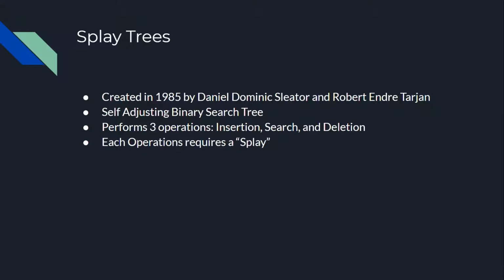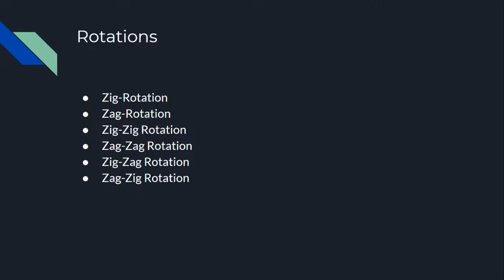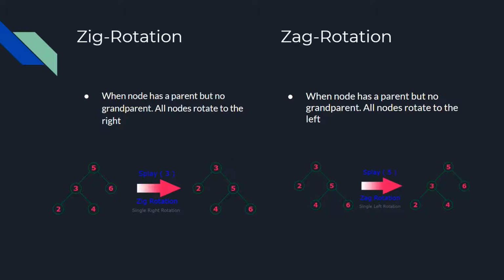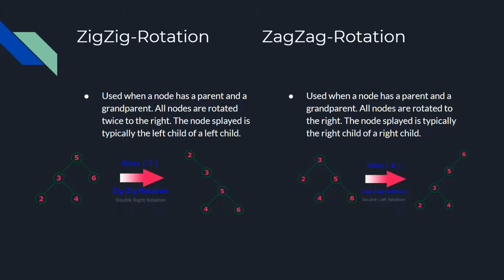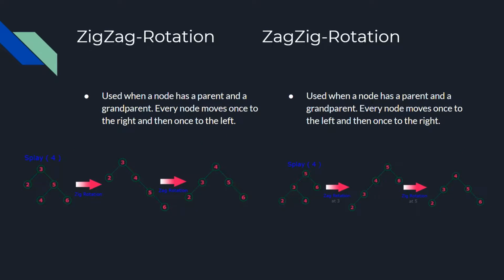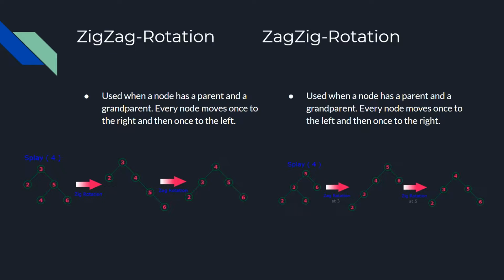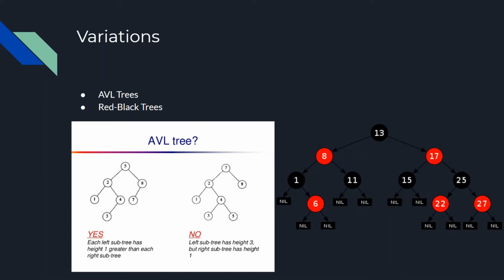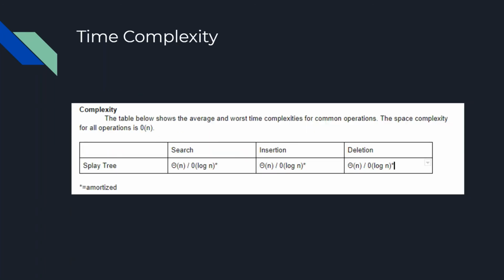Splay Tree Data Structure